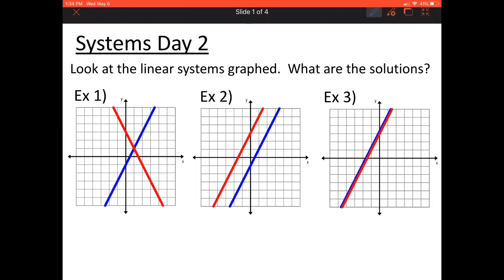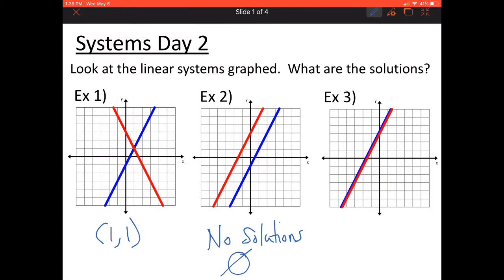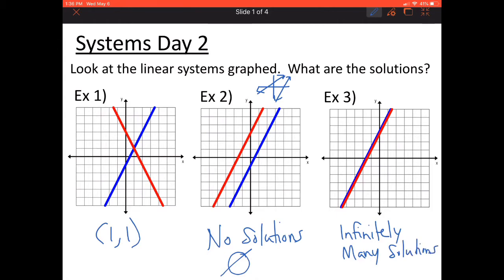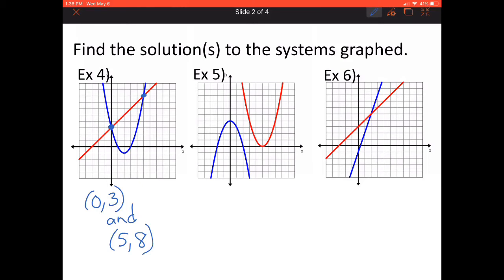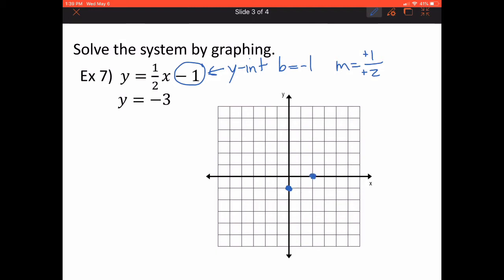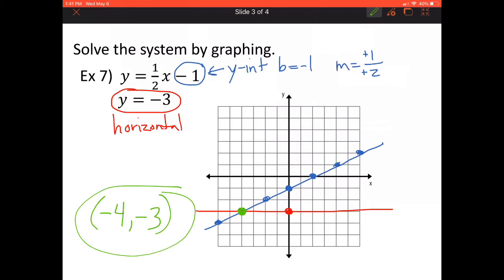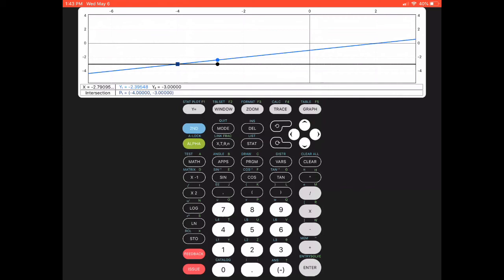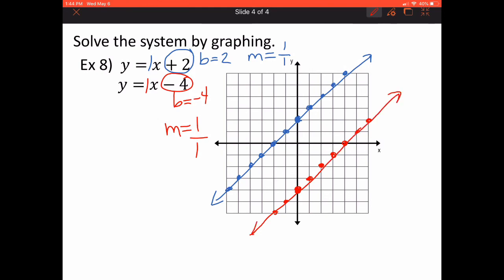Solving Systems Unit Day 2 (More Graphing)